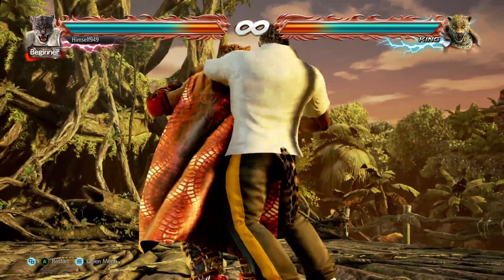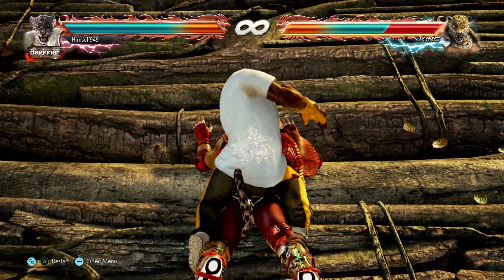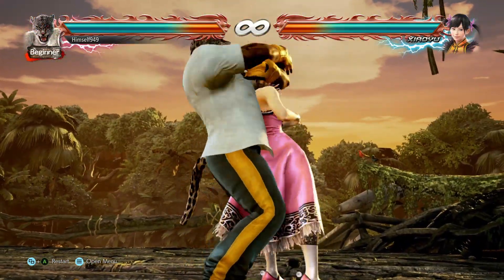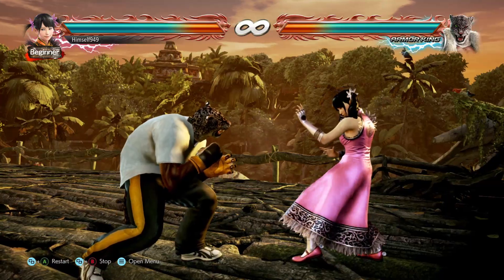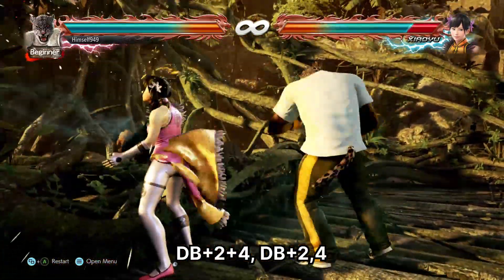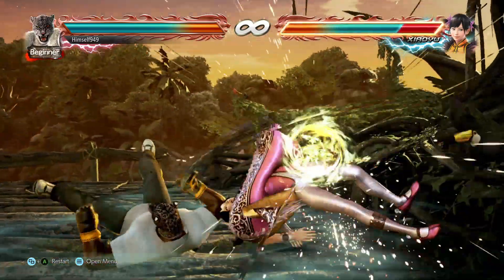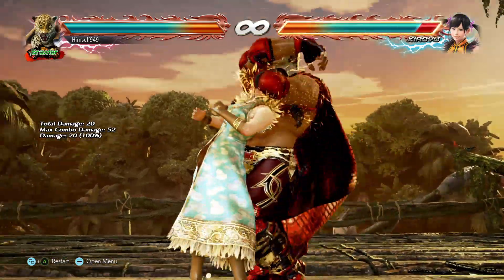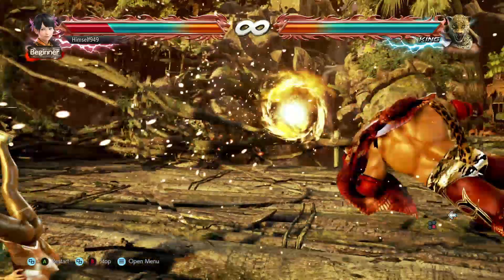When NOT To Finish Your Chain Throws! | Tekken 7 Armor King Guide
0:00 Intro
0:27 Armor King Guaranteed Hit
0:48 Wall Combo Setup
1:13 Ground Throw Okizeme
1:45 King Cobra Clutch Chain Throw
2:18 King Guaranteed Hit

Tekken 7 Armor King guide showing when NOT to finish King and Armor King’s chain throws and multi throws. This is specifically off cobra clutch. This tutorial shows how it can setup guaranteed hits, wall combos and ground throws / floor grabs.  King in particular can get a half boston crab which leads to a people’s elbow or rage drive.

In there I cover the basics and essentials of both characters. This includes punishers, launchers and best moves. I also provide a range of tips, tech, setups and okizeme.